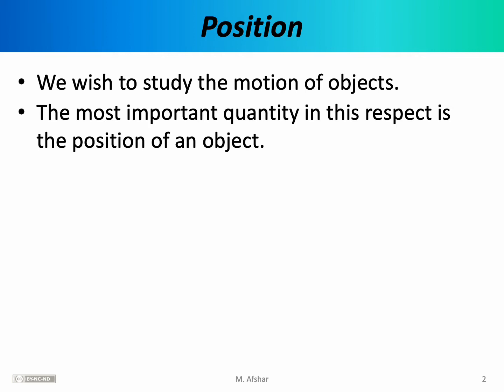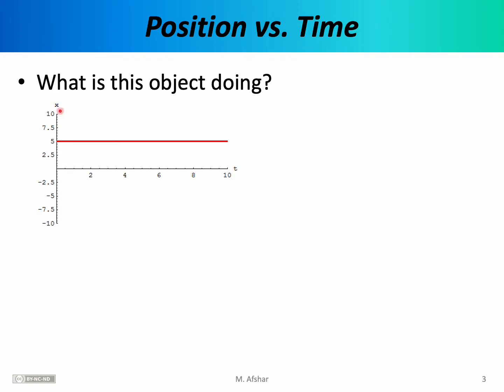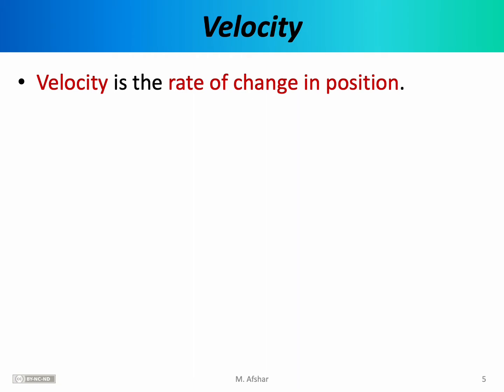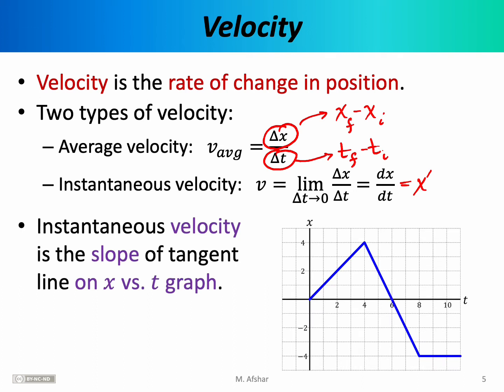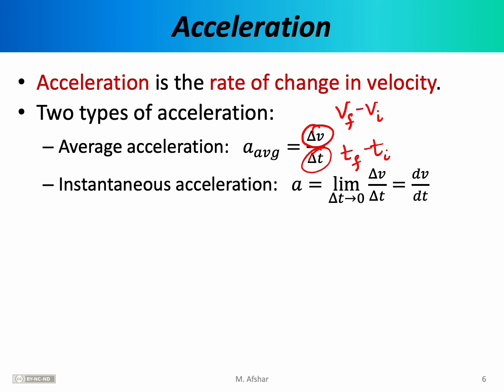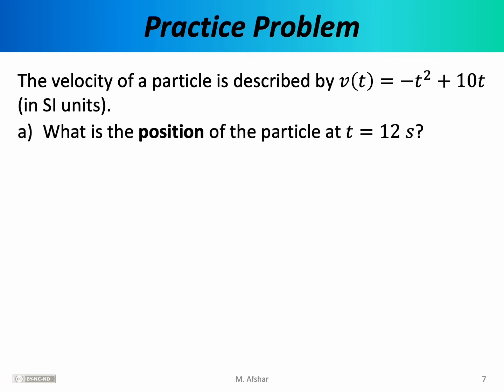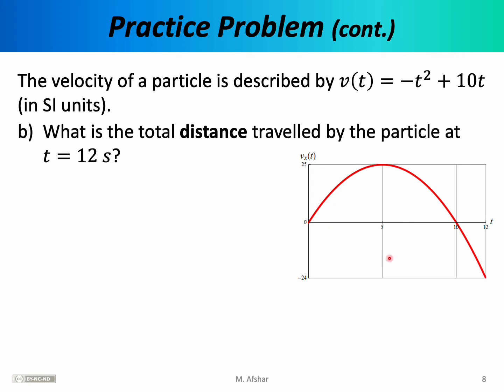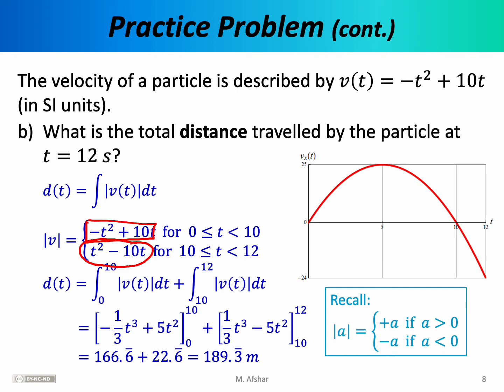Phys 101 - Lecture 4 - Position, Velocity, Acceleration